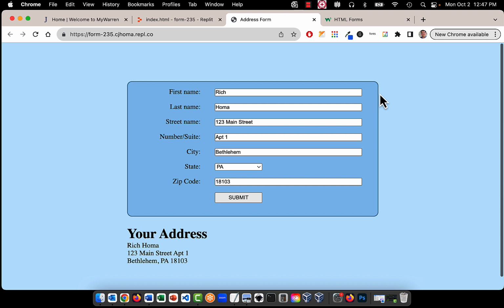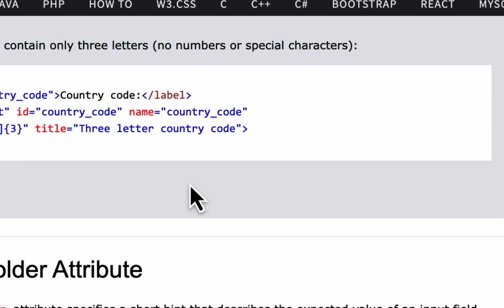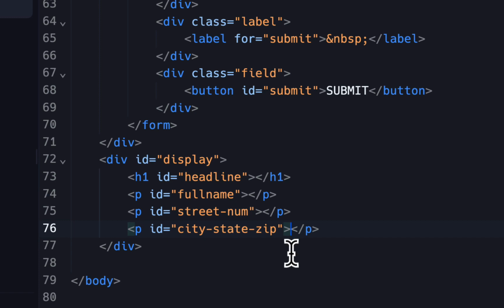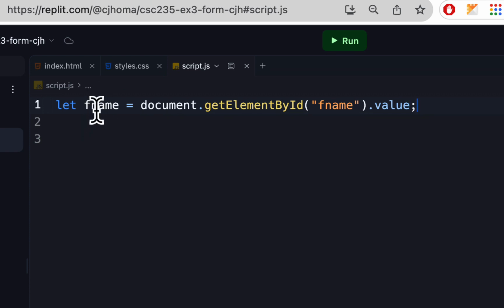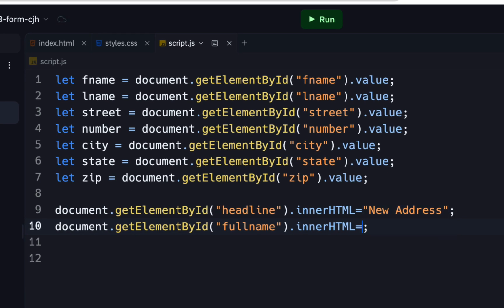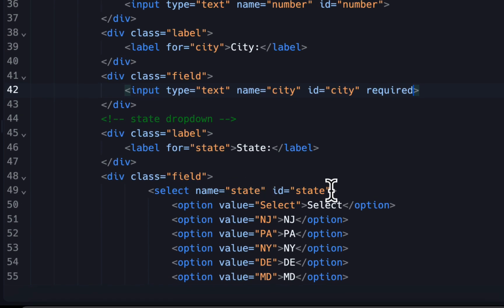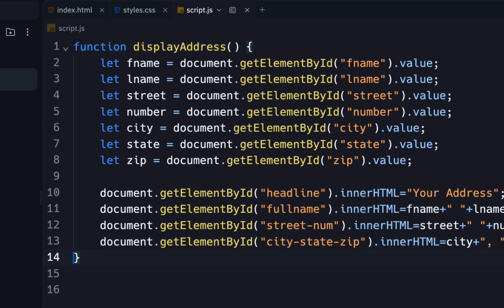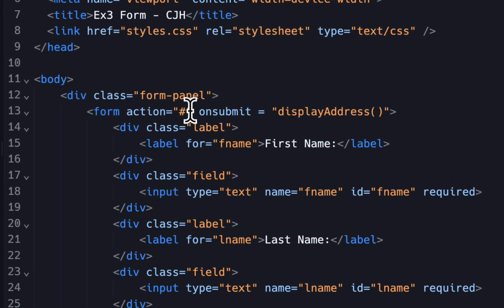ex3 Address Form Pt4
Using JavaScript to create variables that represent input form data that can then be displayed on the same HTML page by calling a function.